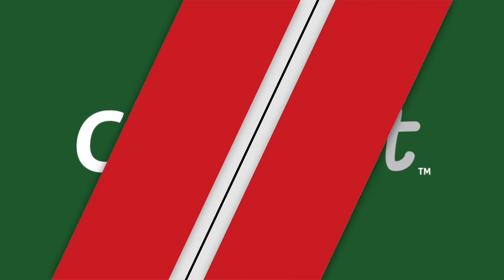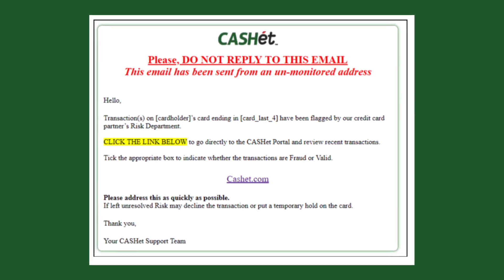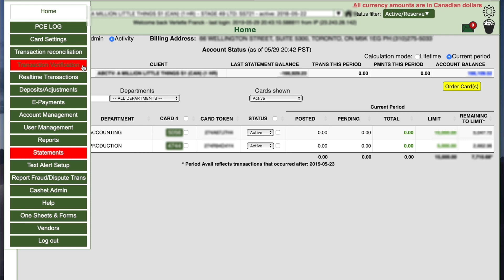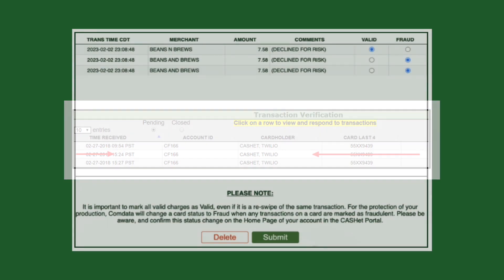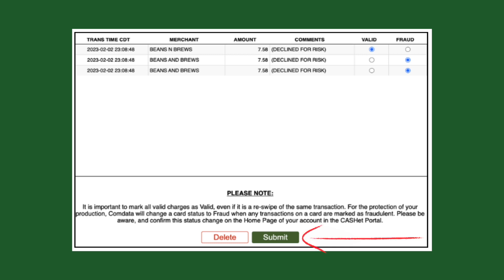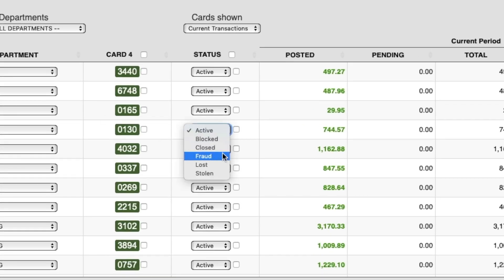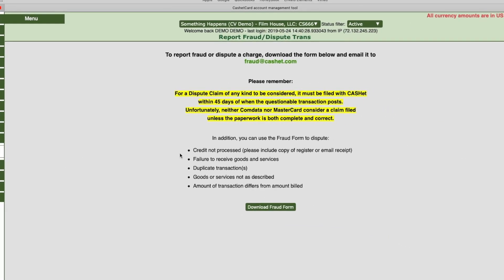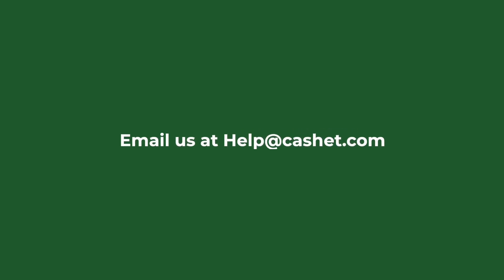CASHet TUTORIAL: Transaction Verification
HOW TO CASHét: Step-by-step on how to verify transactions